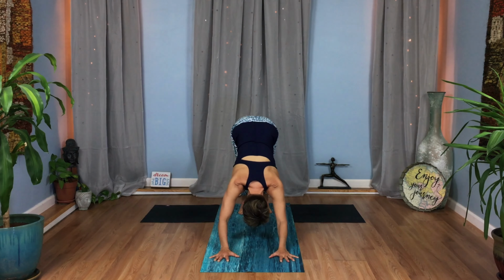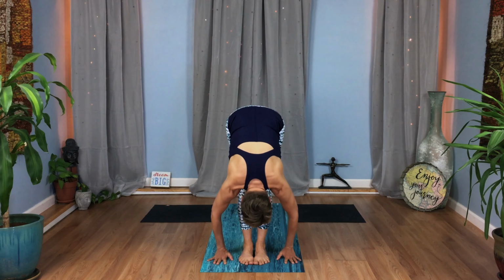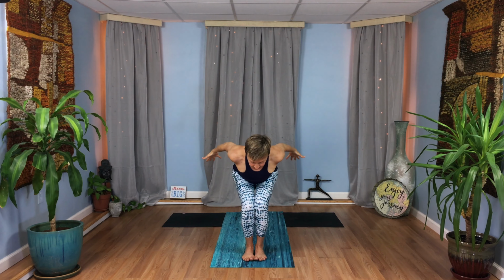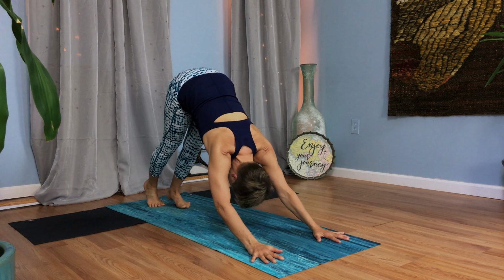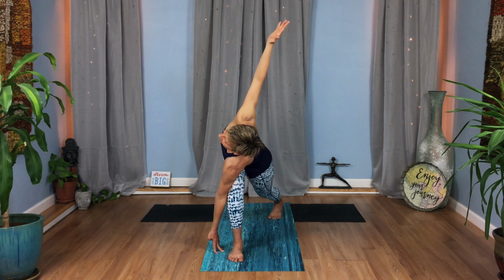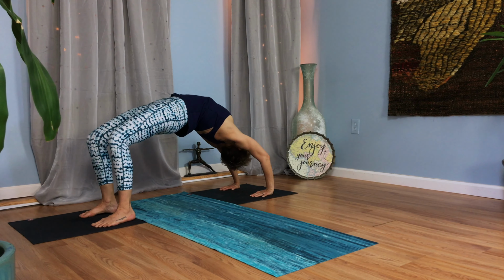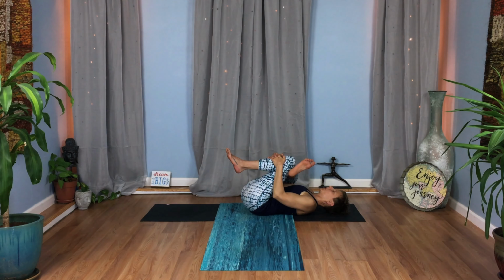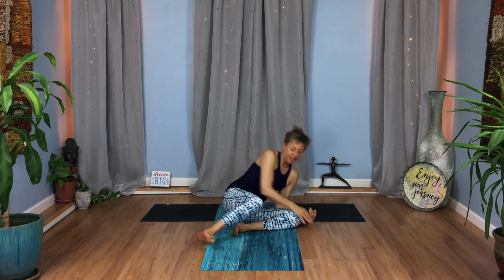Wednesday Live: Instagram 4/14/21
Welcome everyone!  You can take this 30 minute power flow class anytime you like!

every Wednesday from 7:30-8:00 AM EST. Namaste!

Take full-length, live classes with Heather on Zoom (requires a mind body account, takes 2 minutes to create)

While I have you here… I could use your support. Subscribing and liking the videos is awesome and much appreciated, but it takes an enormous amount of time and effort to produce and edit this content (not to mention my free Instagram classes!). You could make a huge difference with just $5 a month. That’s like buying me a cup of coffee every month as a thank you! There are multiple tiers of support with varying levels of perks and benefits. Thanks in advance!

Please let me know what video topics you want to see. I'm truly interested in how I can help you and your practice!

Heather

P.S.